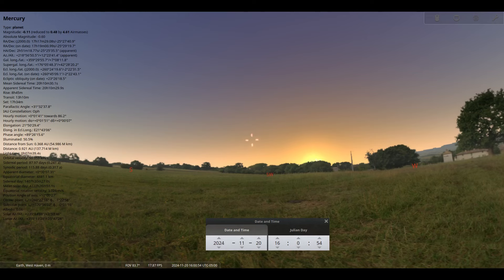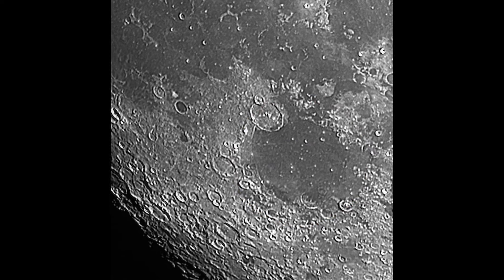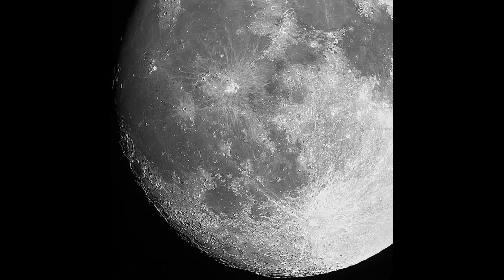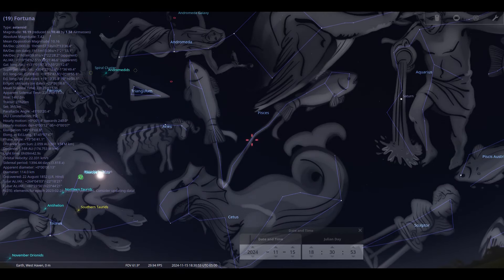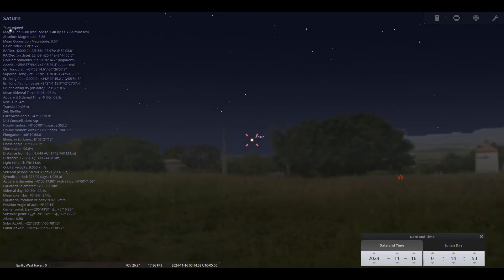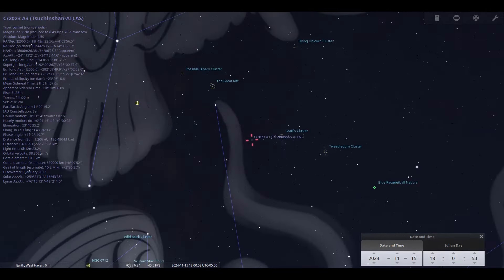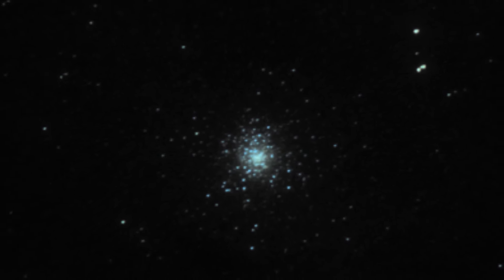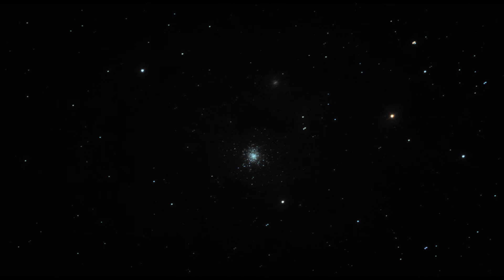What's Up in the Sky in November 2024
There be dragons on the moon, an early evening comet to view, Jupiter joins Saturn in the night sky, and we find out what a gnomon is.